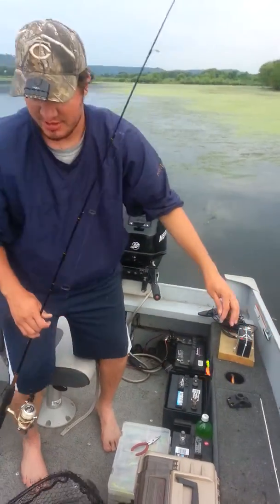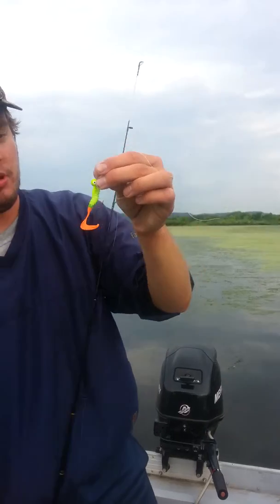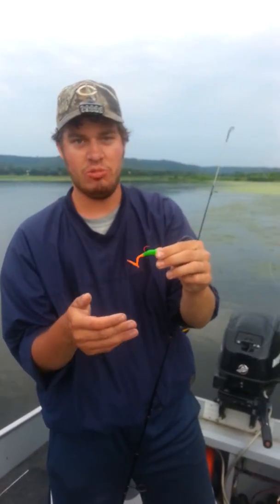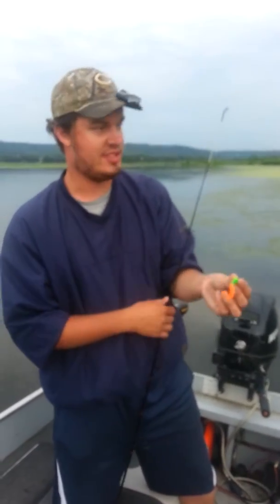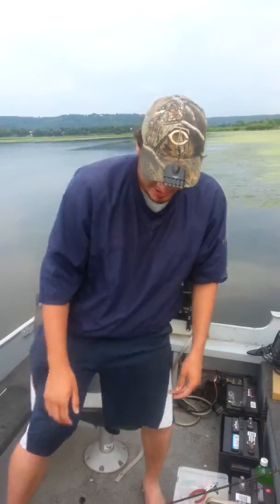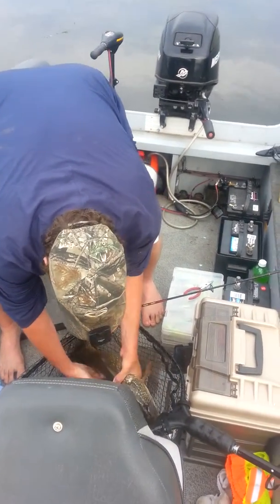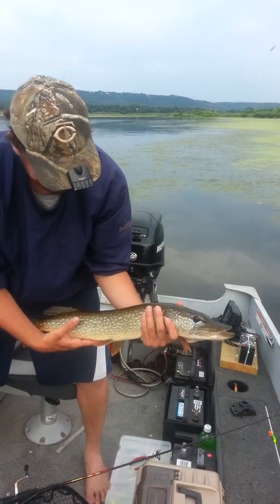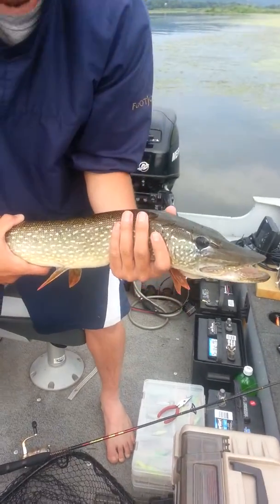How to catch bass and northern in the summer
How to catch bass and northern in the summer. helpful tips if for the everyday angler! please comment if you enjoyed it or how we can improve our channel! how to catch in the summer also ill teach you how to catch northern pike in the summer also.

"catching bass in the summer"
"catching largemouth bass in the summer"
"tips for catching largemouth bass in the summer"
"bass fishing"
"summer bass fishing"
"summer bass fishing tips"
"how to catch big bass in the summer"
"how to catch big northerns in the summer"
how to catch bass in the summer
summer bass fishing
summer big bass fishing
how to catch bass and northern pike in the summer
northern pike
large mouth bass
summertime fishing
video marketing
big bass
monster bass